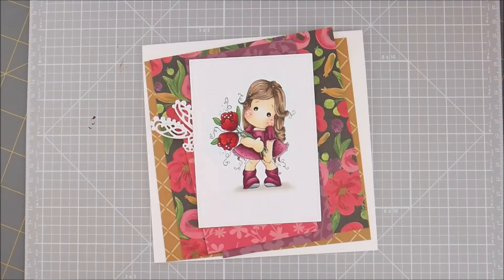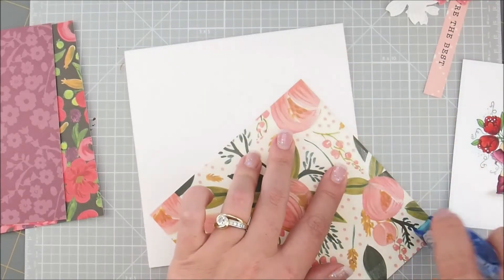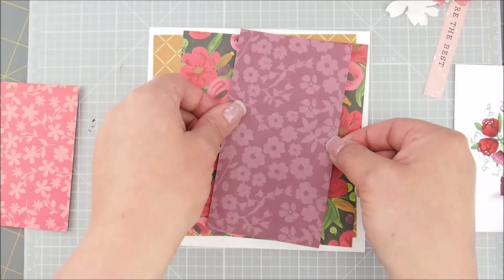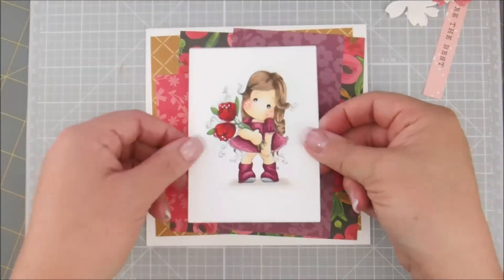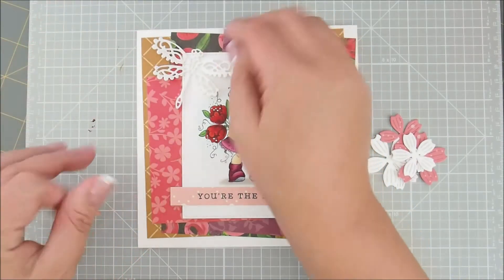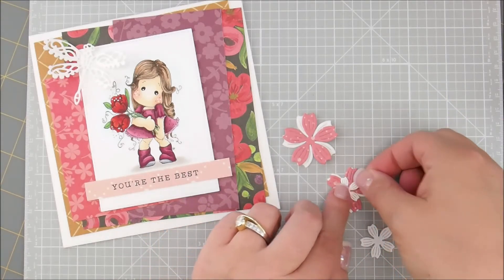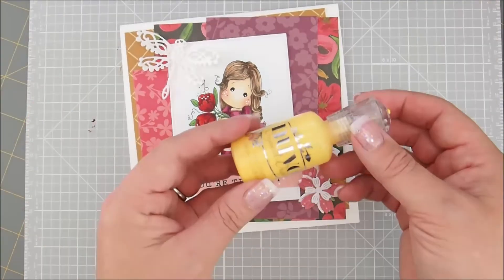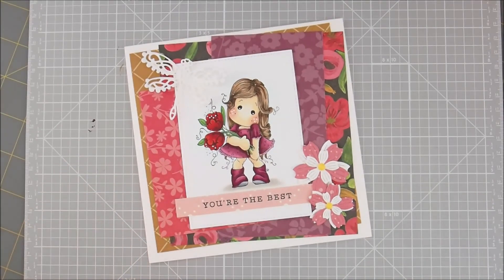Putting Together Tilda with Fantasy Flower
Step by step instructions for putting together Tilda with Fantasy Flower  card kit.

• (Amazon)Misti Stamp Tool Original Size Misti Most Incredible Stamp Tool Invented  ——
• (Amazon)Lawn Fawn Lawn Cuts Custom Craft Die - LF1026 Large Stitched 4 Bar Rectangles  ——

♥ ♥ LINKS ♥ ♥